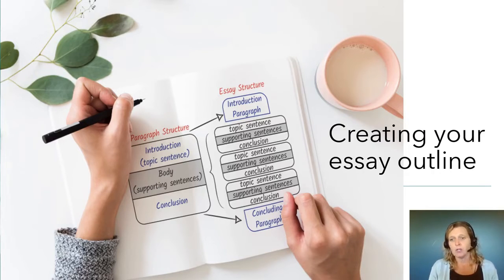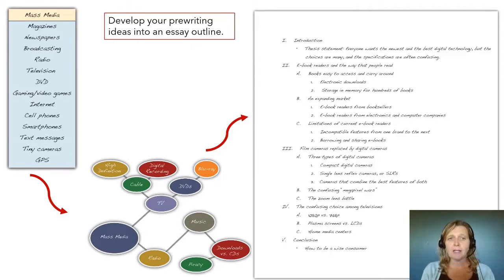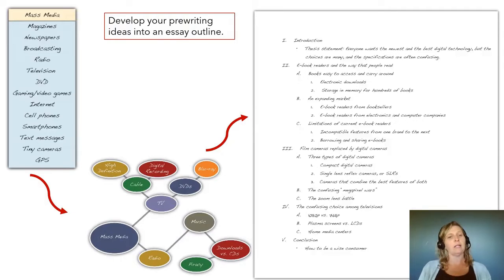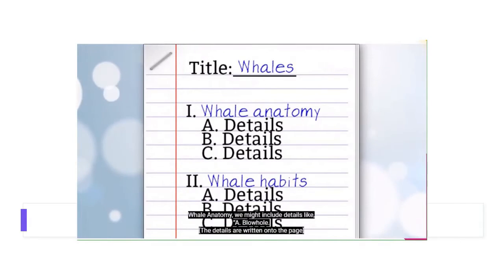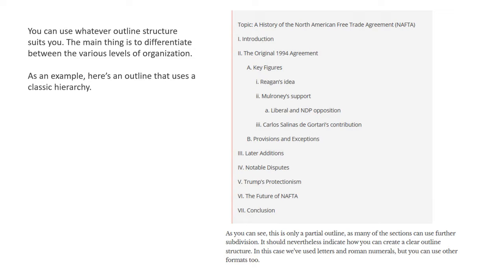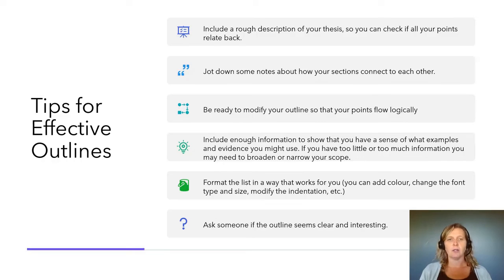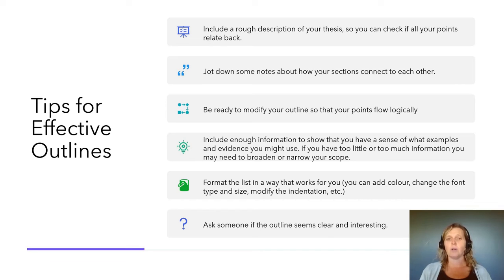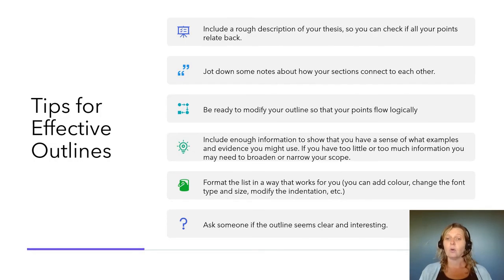essay outline lesson